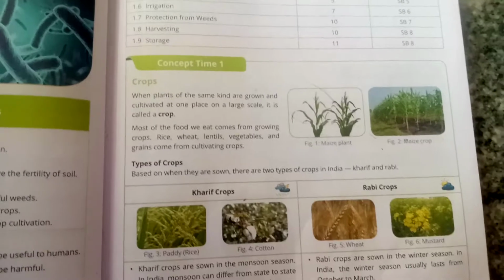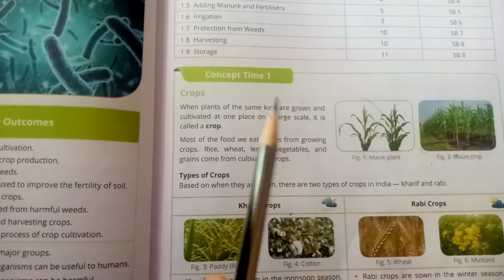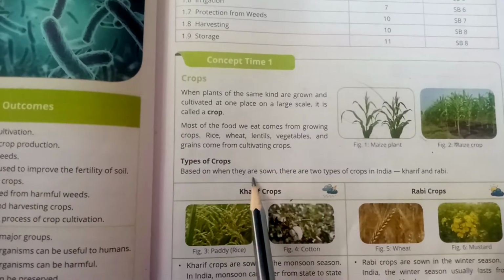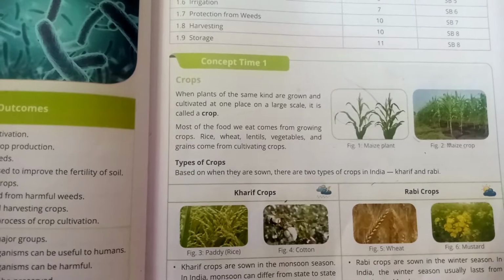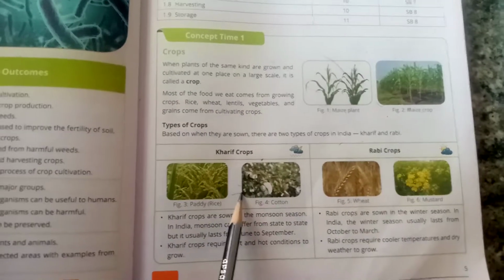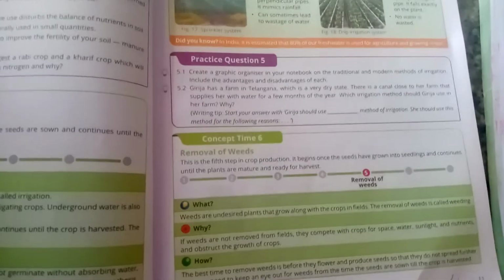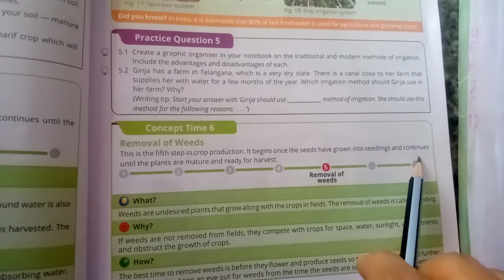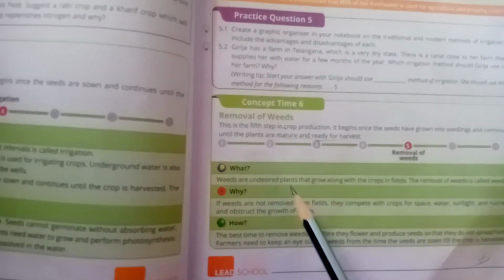Crop production and management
steps of crop cultivation